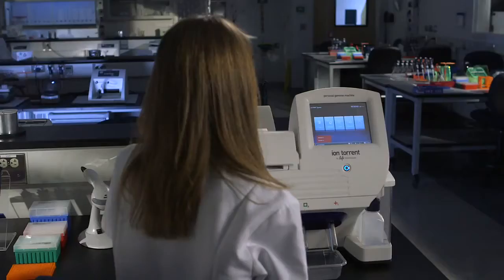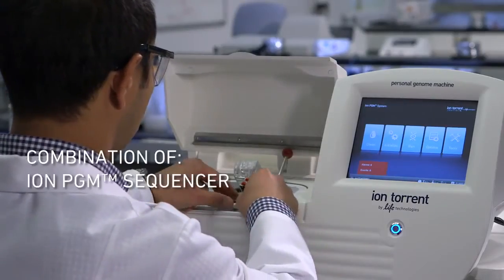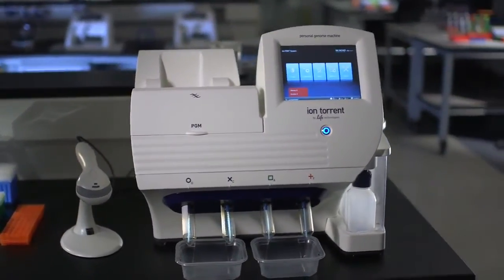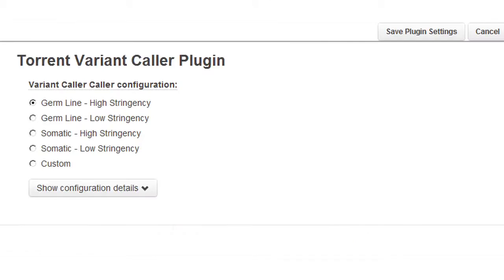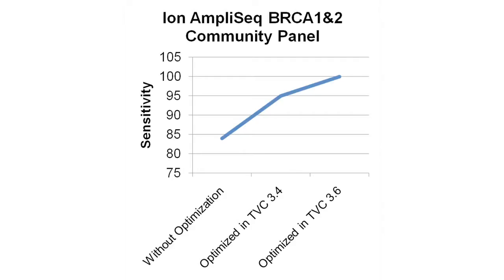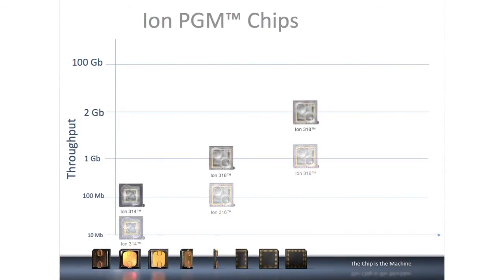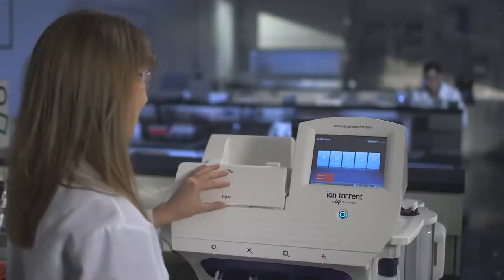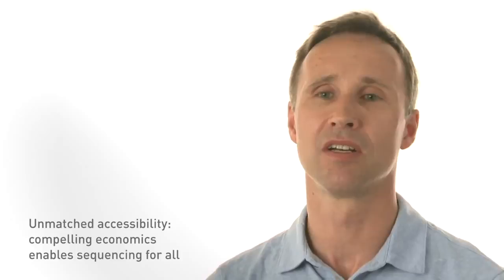Ion PGM™ System Outperforms Competitor on Major Metrics for Benchtop Sequencing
Bestselling sequencing system is now even more powerful: new workflow automation, Ion PGM™ chips and software to be deployed to all new and existing users

CARLSBAD, Calif., May 14, 2013 /PRNewswire/ -- Life Technologies Corporation (NASDAQ: LIFE) today announced that Ion PGM™ now significantly outperforms its competitor on the major performance metrics for benchtop sequencing. It offers the simplest and fastest workflow, lowest cost-per-sample, and highest sensitivity for multiple basic and clinical research applications—all on a sequencer that is a fraction of the cost of the alternative.

The performance gains are the result of upfront sample prep automation, new Ion PGM™ semiconductor chips that deliver up to 10-fold greater throughput, and improved variant-calling software. Life Technologies is also shipping a redesigned Ion PGM™ Sequencer priced 30 percent less than the original, a savings realized by leveraging the significant economies of scale in electronics manufacturing. for more.

 "Ion PGM™ and Ion AmpliSeq™ technology have transformed gene panel sequencing by making it faster, simpler, and more accessible, and that's made us the number-one benchtop sequencer in the market," said Maneesh Jain, VP of Marketing at Ion Torrent. "Today's new advances make gene panel sequencing on the Ion platform superior to our competitor by every major performance metric."

Ion AmpliSeq™ gene panels enable scientists to amplify over 6,000 targets in a single tube in 3.5 hours with only 10 ng of input sample. In the past 18 months, over 1,500 scientists have designed more than 5,000 different Ion AmpliSeq™ gene panels, indicating broad adoption of this game-changing technology.

Simplest and fastest* workflow: automated solution for gene panel sequencing
Together, Ion AmpliSeq™ gene panels and the Ion PGM™ System deliver the industry's simplest and fastest gene panel workflow. The upcoming Ion Chef™ System provides a fully automated solution for sample prep up front of the Ion PGM™ and Ion Proton™ sequencers. This enables a sample-to-result workflow that far outperforms our competitor, with a more than two-fold advantage in turnaround time, hands-on time, and number of pipetting steps.

Best accuracy: up to 100 percent sensitivity for multiple gene panels
In the past, researchers transitioning from studying individual genes and mutations, to sequencing gene panels were seriously challenged by identifying all the mutations present in the sample. Ion AmpliSeq™ technology coupled with the new, tunable Torrent Suite v3.6 software provides up to 100 percent sensitivity for multiple panels, enabling researchers to see their variants of interest. Additionally, the new Ion Reporter 1.6 Software enables researchers to rapidly annotate and filter variants, completing the gene panel design and analysis workflow.

 Two research groups that used an Ion AmpliSeq™ Community panel for sequencing the BRCA1 and BRCA2 genes recently showed the accuracy and sensitivity of Ion PGM™ technology. The genes, which have been implicated in hereditary breast and ovarian cancers, are often difficult to sequence because there are many mutations scattered throughout the gene, including many truncating mutations and homopolymer regions.

Lowest cost-per-sample for gene panel sequencing: new Ion PGM™ chips
The second-generation Ion 314 Chip throughput will jump up to 100 Mb throughput from its original 10 Mb throughput, while the cost will remain at only $99 USD. The Ion 316 Chip will produce up to 1 Gb throughput, compared to its original 100 Mb throughput, and the Ion 318 Chip will produce as much as 2 Gb throughput, compared to its original 1 Gb throughput. As a result, researchers can sequence a typical 200-amplicon/target project for as low as  $100 USD per sample.

Unmatched accessibility: compelling economics enable sequencing for all
The redesigned Ion PGM™ System is now available with two options: a semi-automated system that is half the price of our competitor's system and a fully automated system that is 20 percent less.
Ion PGM and Ion Proton sequencers are For Research Use Only. Not for use in diagnostic procedures
*Based on head-to-head comparison of comparable gene panels.